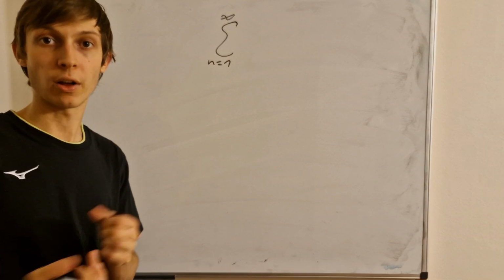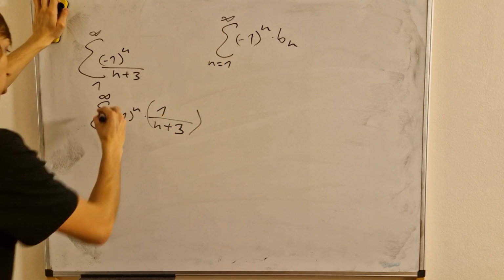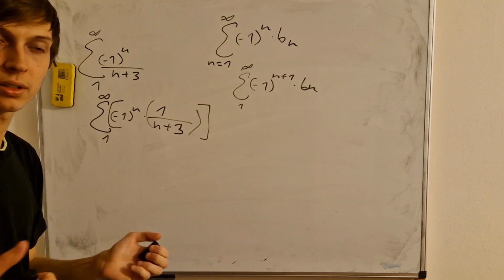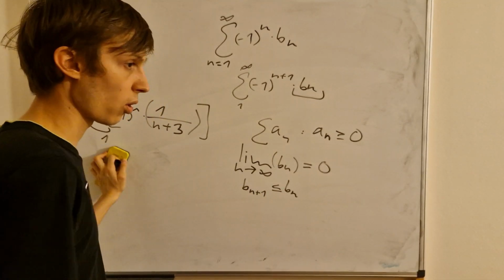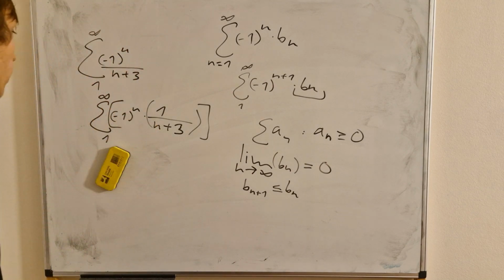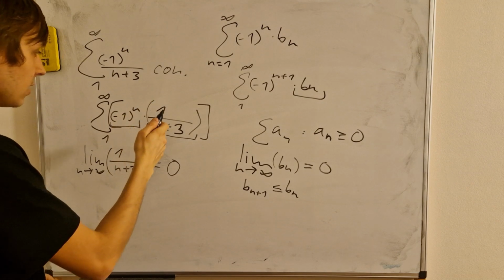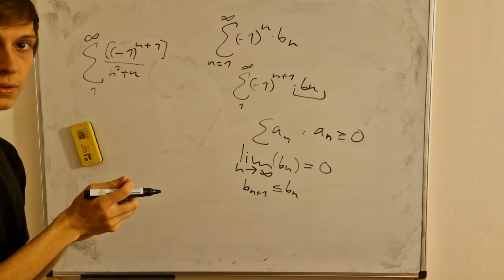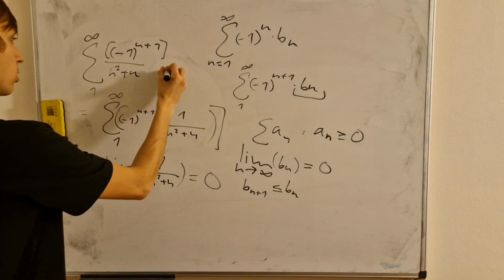Alternating series test examples